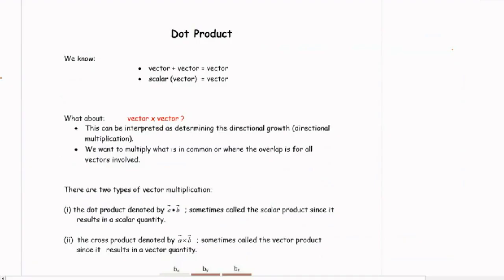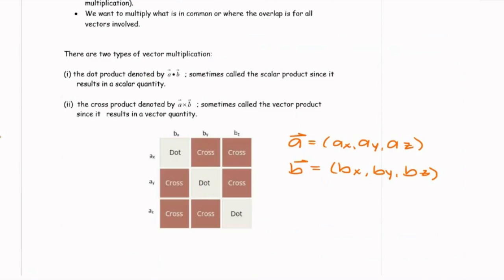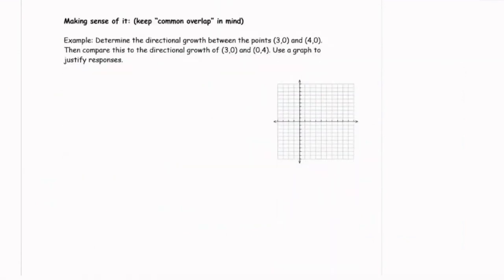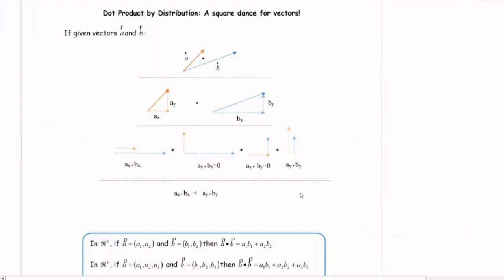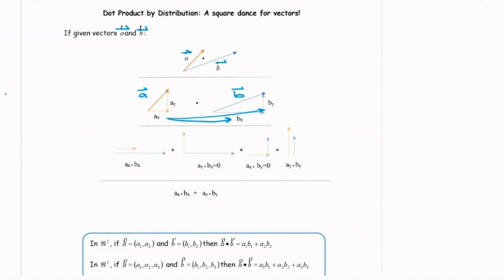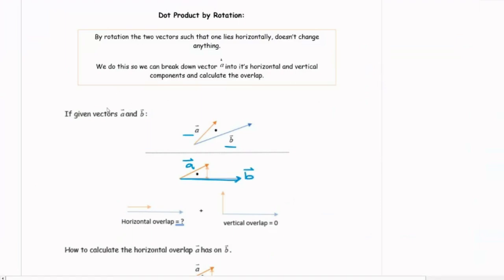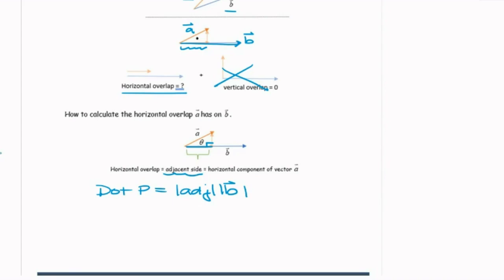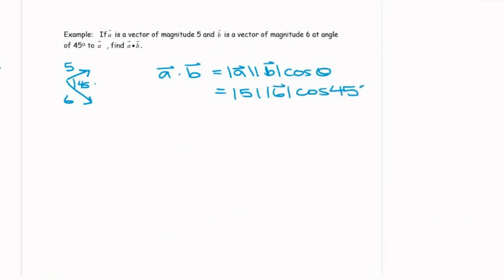The Dot Product Fully Disected and Explained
The infamous dot product. Most students are great at calculating the dot product. But in this video, I want to dissect why the dot product does what it does. I love giving students the reason behind math as much as possible.

ABOUT ME: I’m Danielle. I teach students how to learn math with strategy so they can unleash their true math potential, save time, and easily get better grades.

00:00 Introduction
00:42 Dot Product Idea Explained
03:42 Example
05:19 Method 1: Distribution
07:56 Method 2: Rotation
10:51 Example
11:38 Conclusion